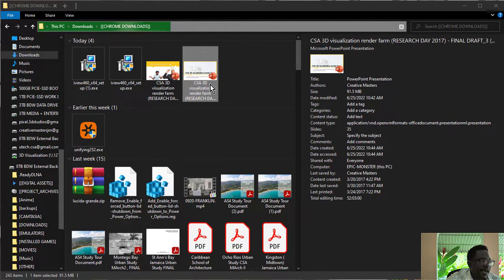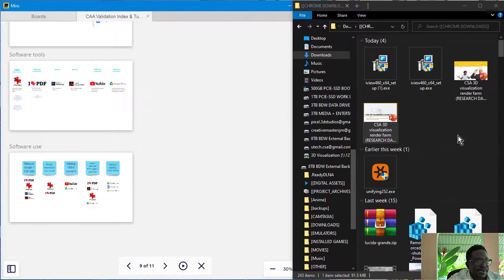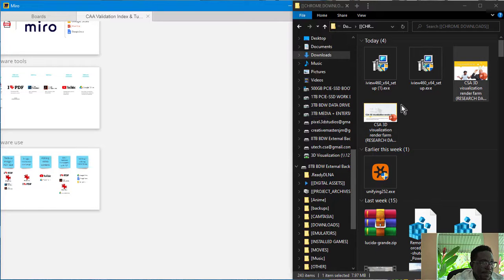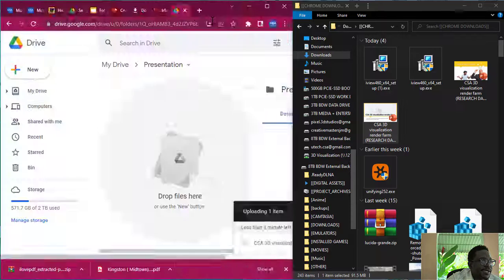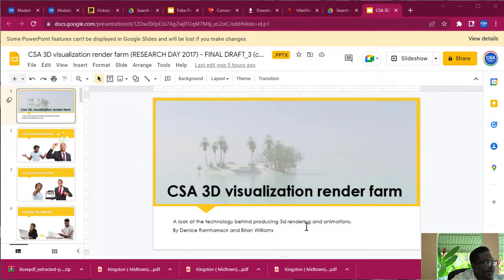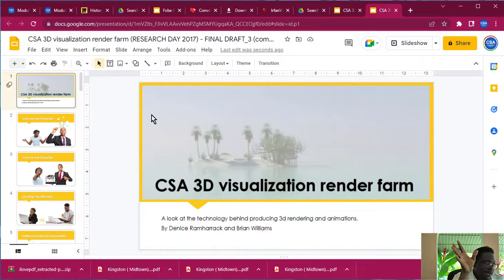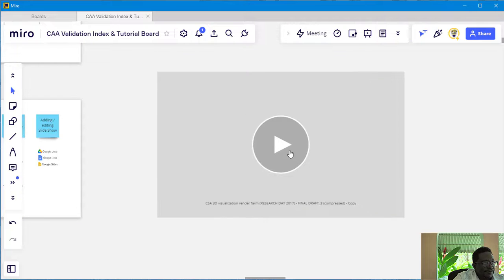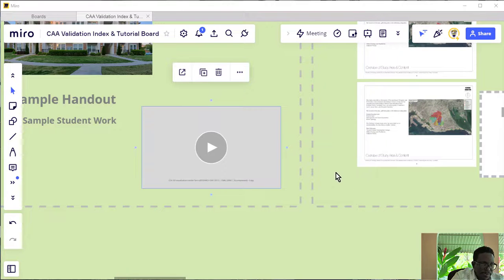Miro Board Tutorial 07 Prepare Powerpoint and Linking Slide Shows to Miro